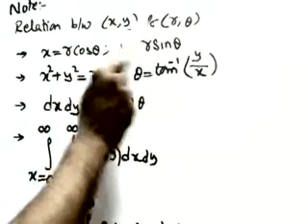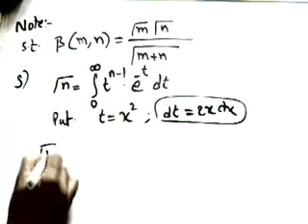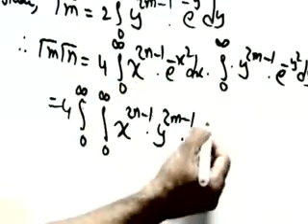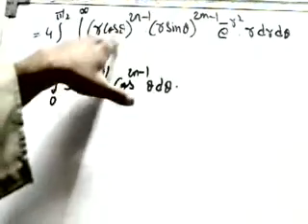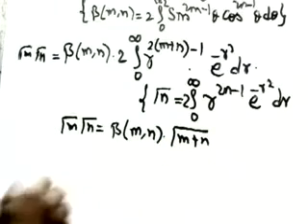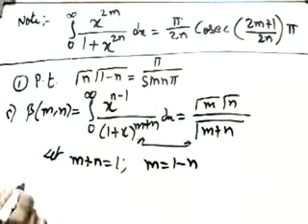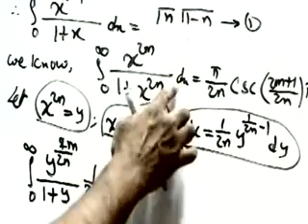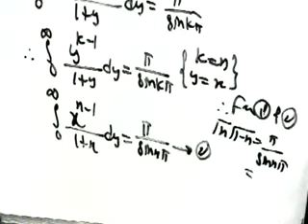Beta Gamma functions part-5; Special functions. Engineering maths. M1 M2 English. Arshad sir.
Proof of relation between beta and gamma functions.